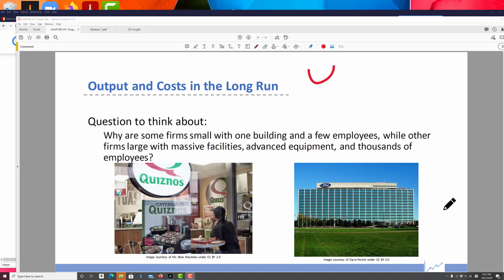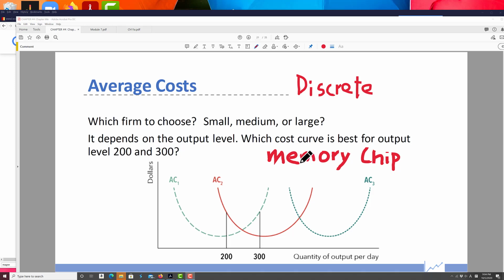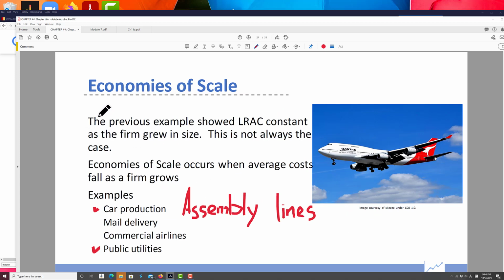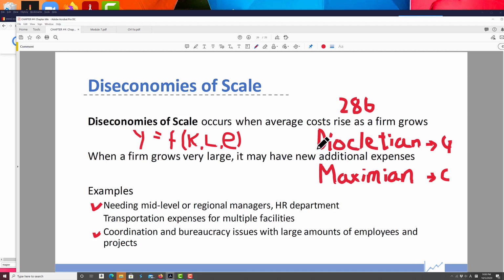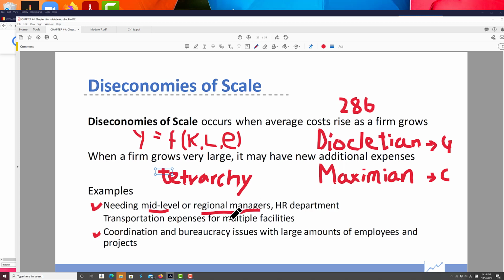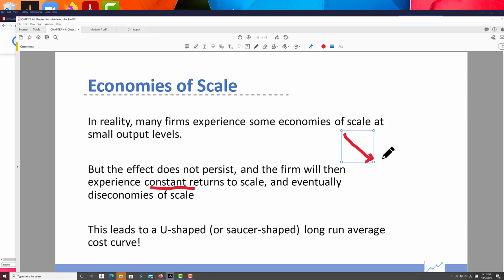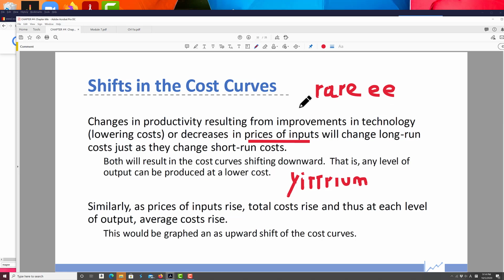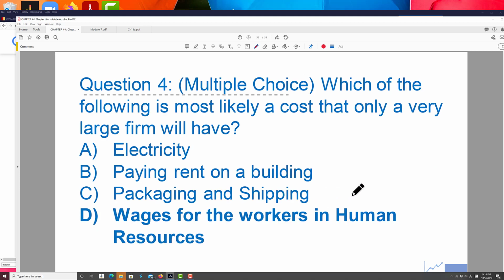Long Run Average Cost curves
This video illustrates economies and diseconomies of scale and their effect on the shape of Long Run Average Cost curves